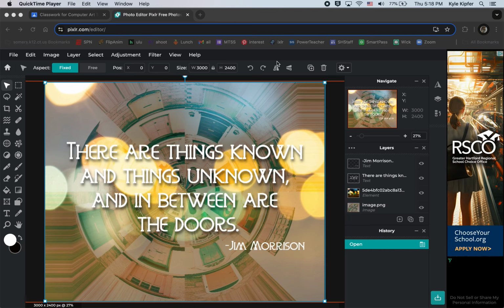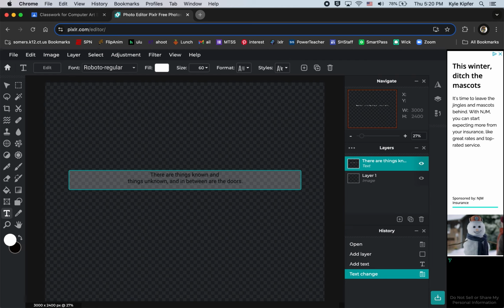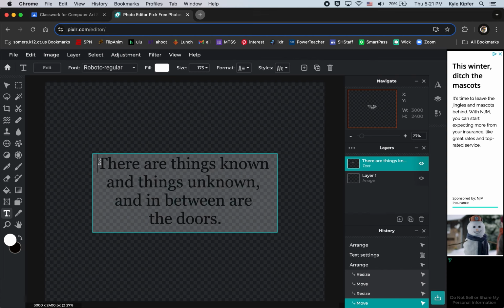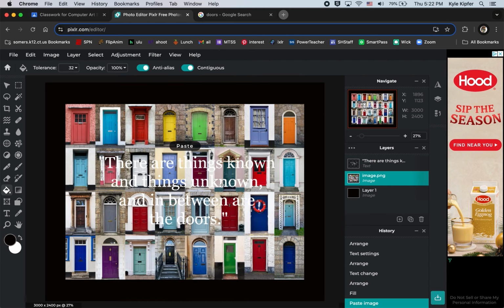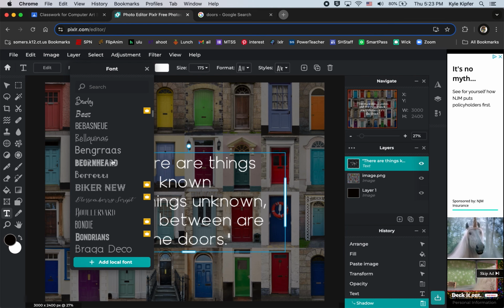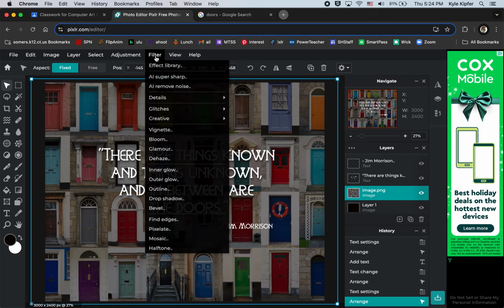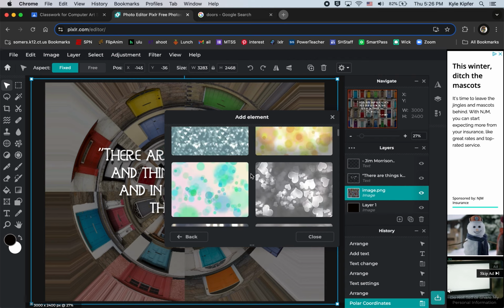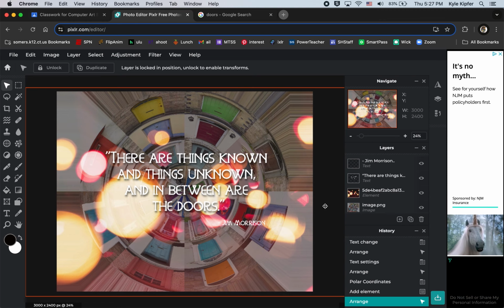Create an Image with Quote Overlay in Pixlr E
How to create text and add styles to make it stand out as well as adding background images with filters and element layers.